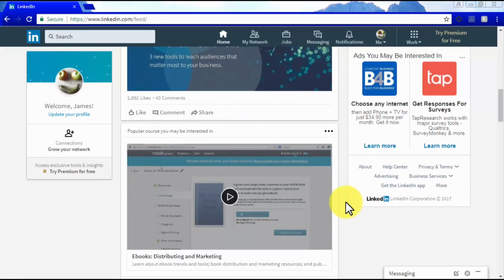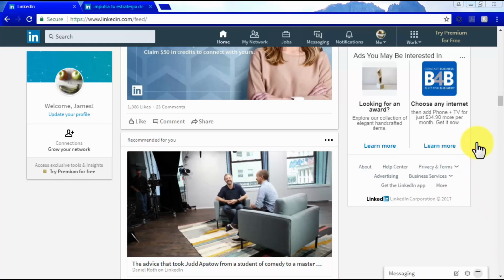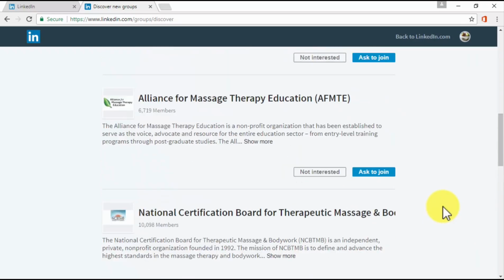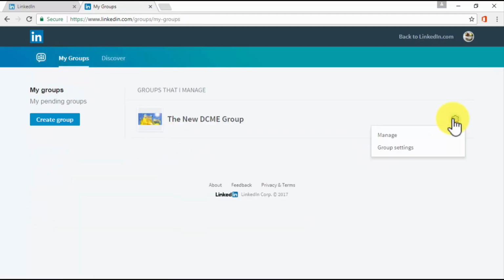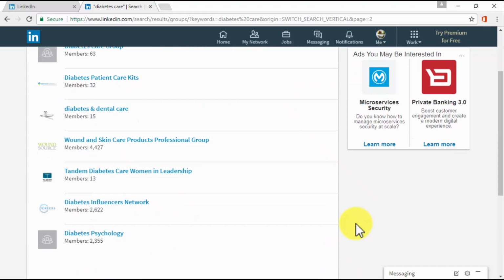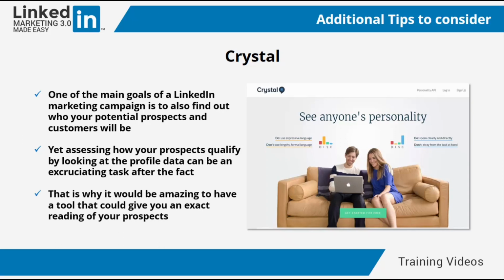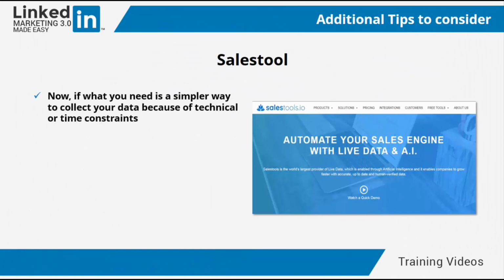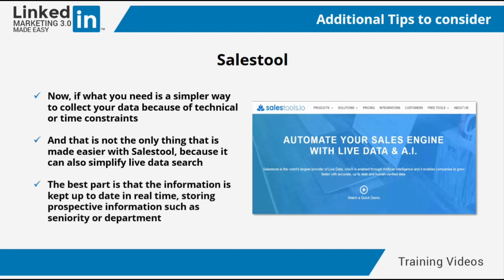LinkedIn merketing video 7